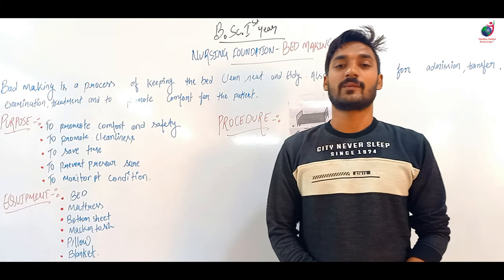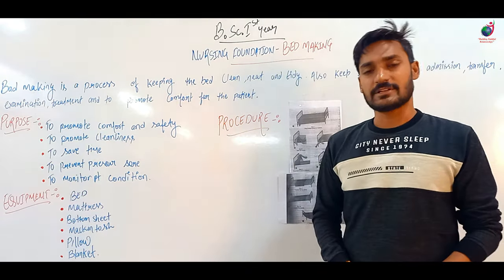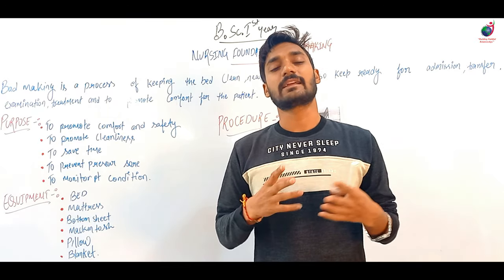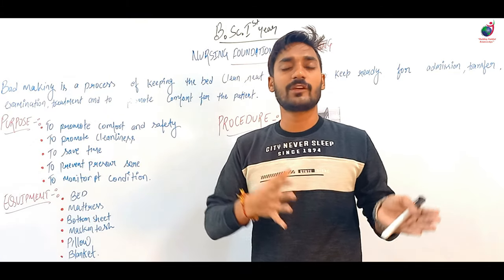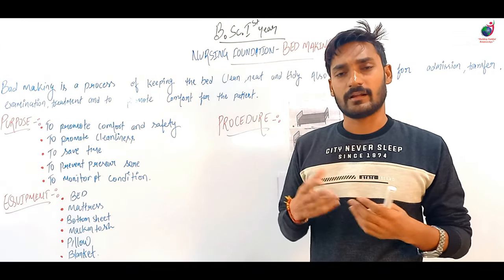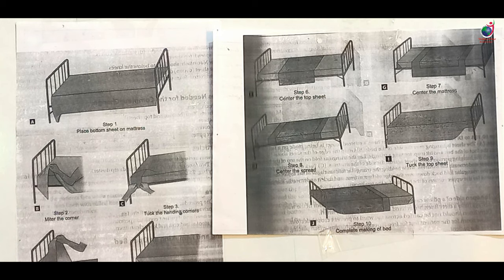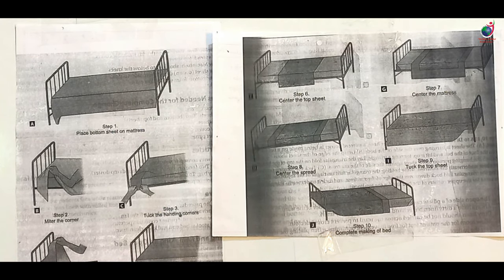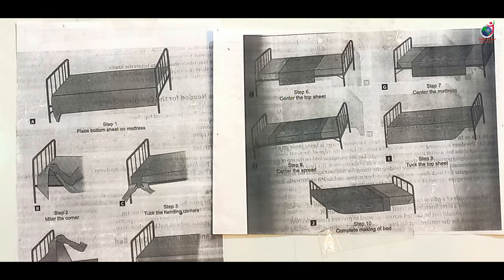Bed Making II B Sc Nursing 1st II Foundations of Nursing II Manish Sir II